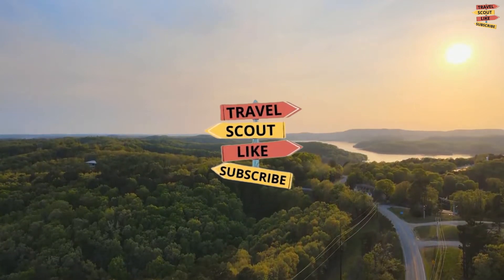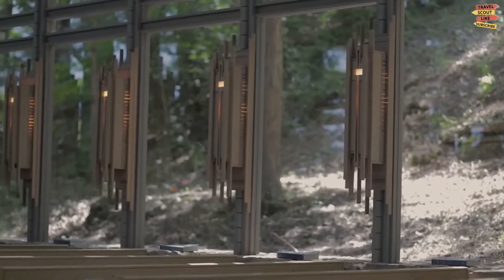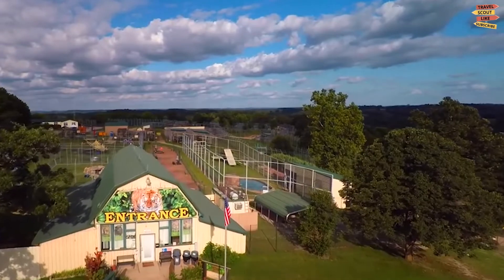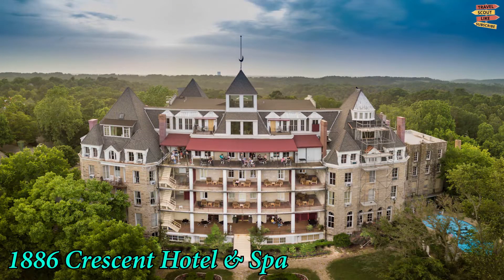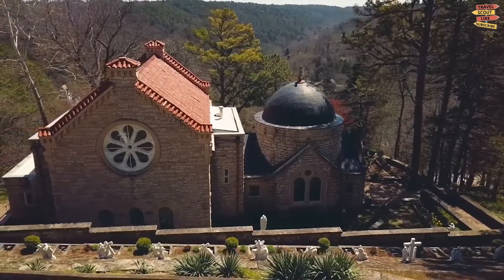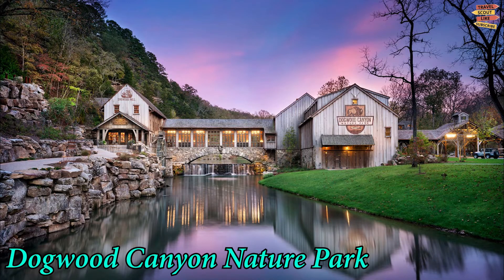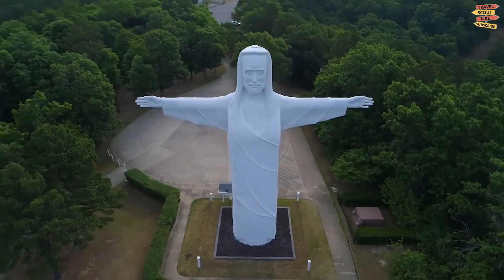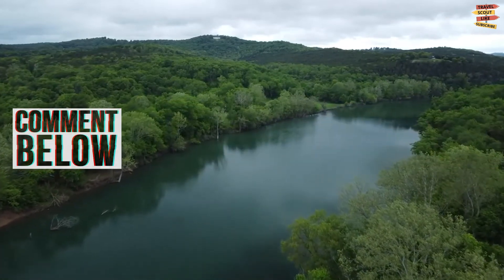Eureka Springs Arkansas: Top Things To Do and Visit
Looking for things to do in Eureka Springs, Arkansas? Look no further! In this video, we provide a comprehensive list of what to do and see in Eureka Springs, from ghost tours to swimming at the springs.

Whether you're a tourist or a local, there's definitely something for you to enjoy in Eureka Springs. This video will guide you through everything you need to know about this charming town, from the best places to eat to the best attractions to visit. So be sure to watch it to get the most out of your trip to Eureka Springs!

The video is about Eureka Springs Arkansas   but also try to cover the following subject:
-Best things to do in Arkansas
-What to do in Eureka Springs Arkansas
-What to do in Eureka Springs

So you want to know more about Eureka Springs Arkansas, I did too and here is the the video I made.
Eureka Springs Arkansas interested me so I did some research and uploaded this to YT .
This Yt channel has other related video clips about best things to do in Arkansas, what to do in eureka springs ar and what to do in eureka springs
If you were looking for more information about best things to do in Arkansas or what to do in eureka springs Arkansas did this video aid?